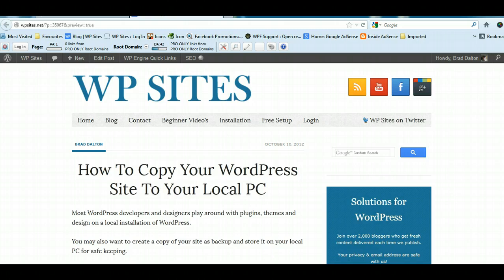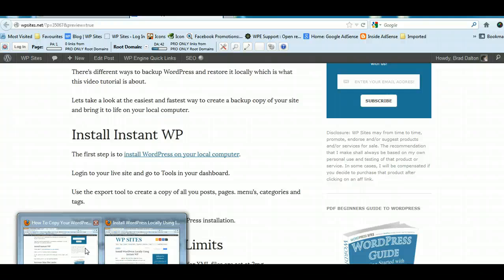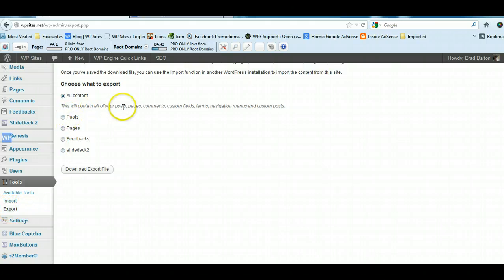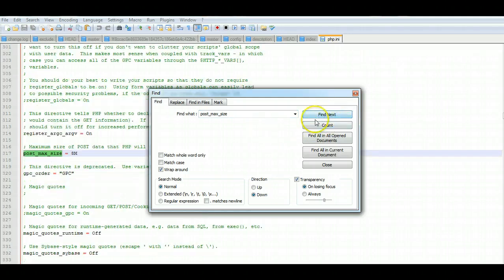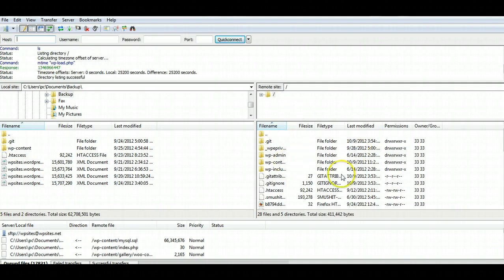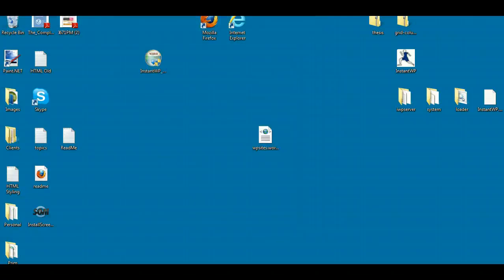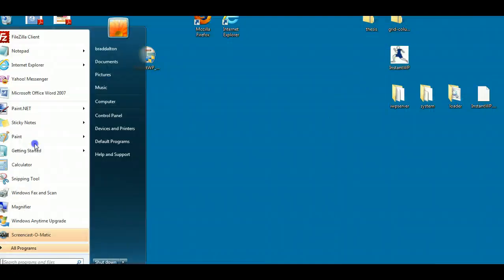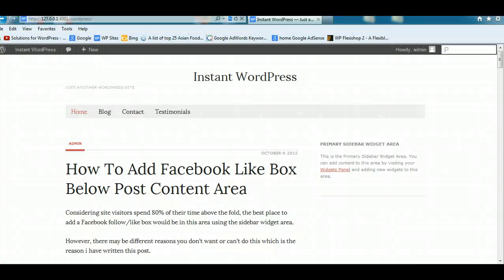Copy WordPress To Local PC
Step by step tutorial about the easiest and fastest way to copy your WordPress site from your live server to your local computer